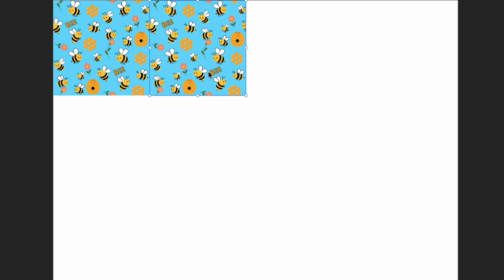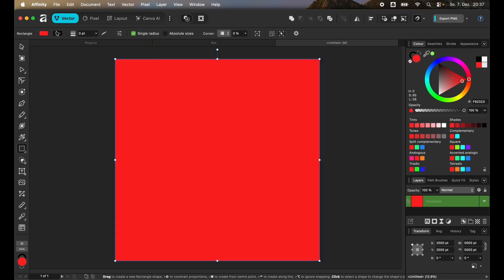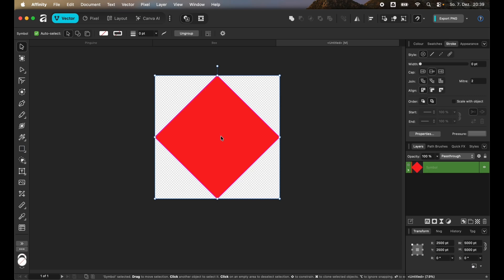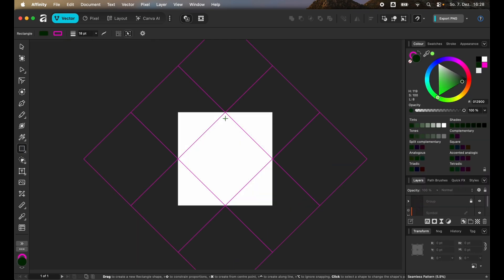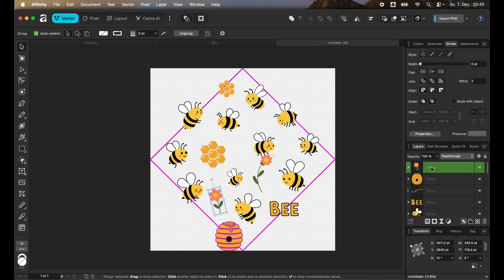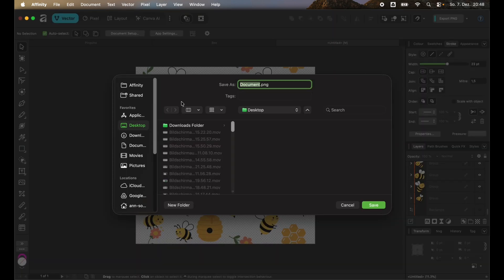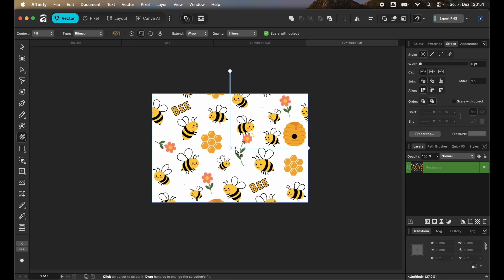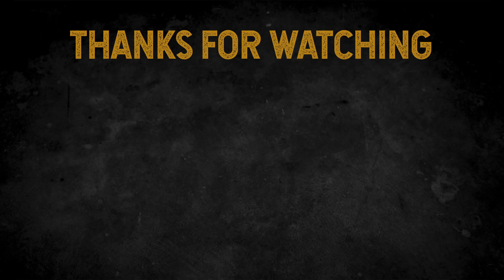Create a Perfect Seamless Pattern in Affinity (FAST & EASY Tutorial)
In this tutorial, I show you how to create a perfect seamless pattern in Affinity using a fast and beginner-friendly workflow. Instead of relying on complicated techniques or manual tiling, this method lets you build a clean, repeatable pattern using a simple setup and a few powerful Affinity features.

You will learn how to prepare your document correctly, set up a repeating structure that updates automatically, place your artwork so the pattern loops cleanly, and export your final tile for use in any design or product. I also show how to test the repeat, change colors easily, and apply your seamless pattern to larger projects.

This approach works with any graphics you want to use and can be turned into a reusable template for future patterns.